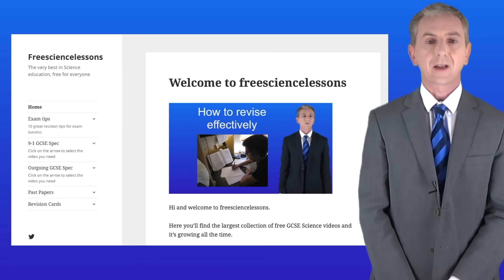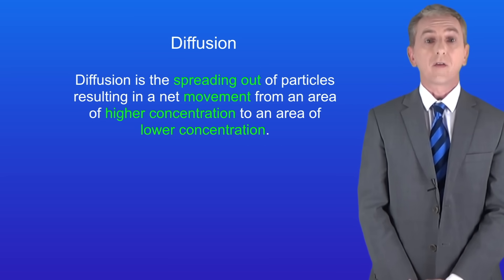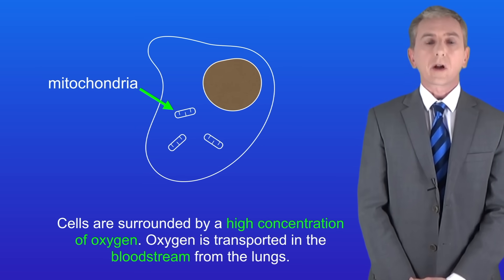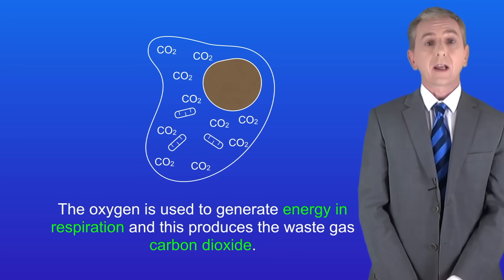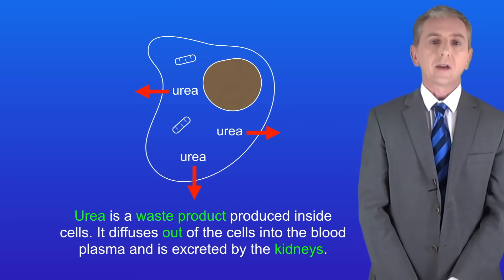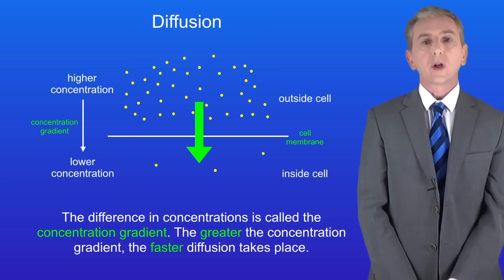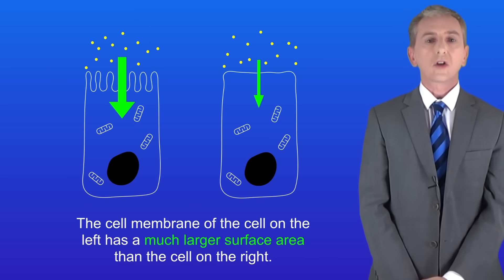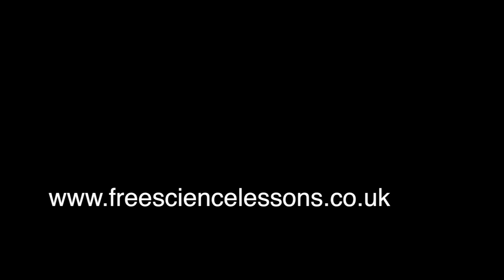GCSE Biology Revision "Diffusion"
In this video, we look at diffusion. I take you through the concept of diffusion and then we look at three factors that affect the rate of diffusion.